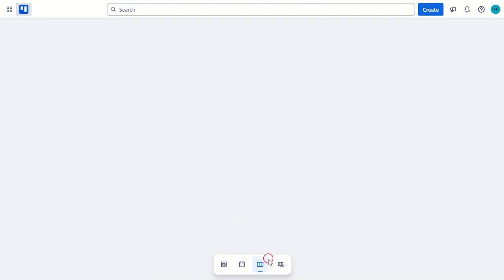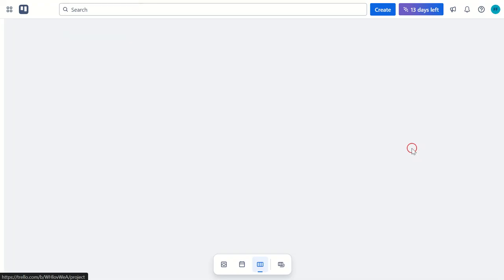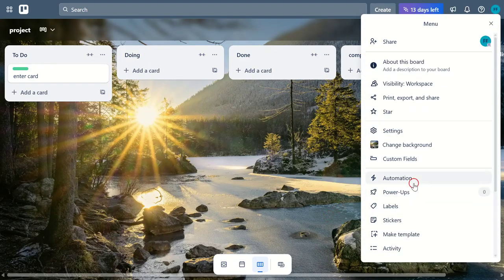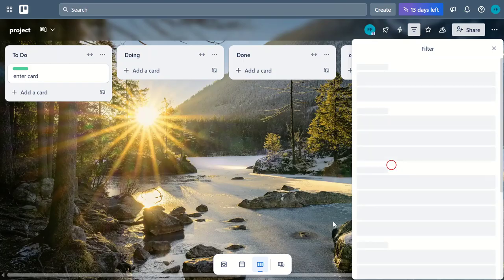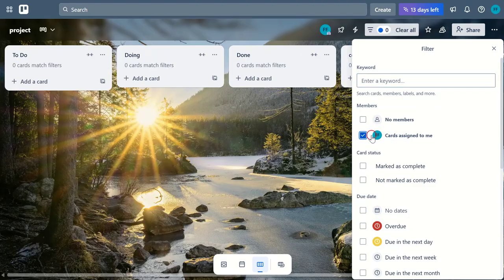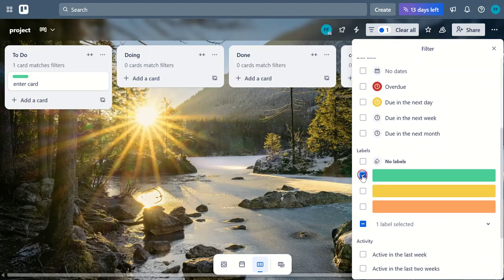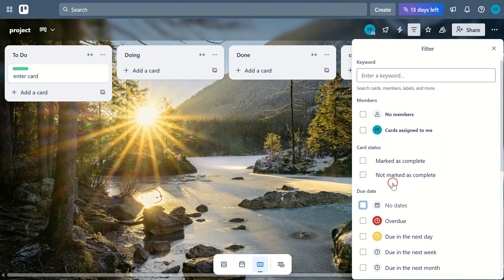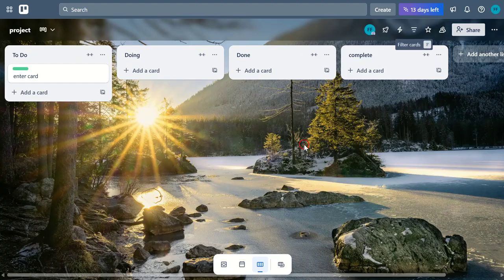How To Use Filters On TRELLO For Workflow Management (Complete 2025 Guide)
Welcome to this comprehensive How to Use Filters in Trello for Workflow Management (Full 2025 Guide) tutorial! In this detailed guide, I'll walk you through everything you need to know about How to Use Filters in Trello for Workflow Management (Full 2025 Guide).

 What You'll Learn in This How to Use Filters in Trello for Workflow Management (Full 2025 Guide) Tutorial:
• Complete step-by-step instructions for How to Use Filters in Trello for Workflow Management (Full 2025 Guide)

Whether you're a complete beginner or looking to improve your skills, this How to Use Filters in Trello for Workflow Management (Full 2025 Guide) tutorial covers everything from basic concepts to advanced strategies. I've designed this guide to be easy to follow, practical, and immediately actionable.

 Why This How to Use Filters in Trello for Workflow Management (Full 2025 Guide) Tutorial is Different:

 Perfect for:
• Beginners who want to learn How to Use Filters in Trello for Workflow Management (Full 2025 Guide) from scratch

Don't forget to LIKE this video if it helped you learn How to Use Filters in Trello for Workflow Management (Full 2025 Guide) and SUBSCRIBE for more in-depth tutorials like this one!

Questions? Drop them in the comments below! I read every comment and try to respond to as many as possible.

• Share with anyone who might benefit from learning How to Use Filters in Trello for Workflow Management (Full 2025 Guide)